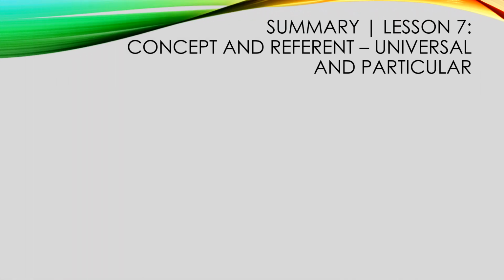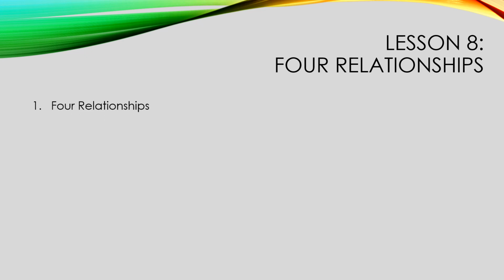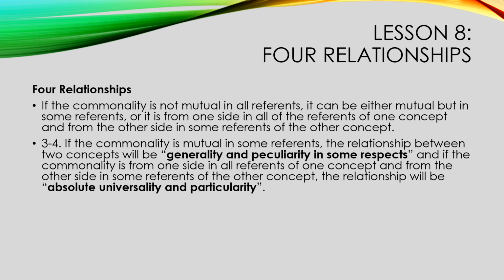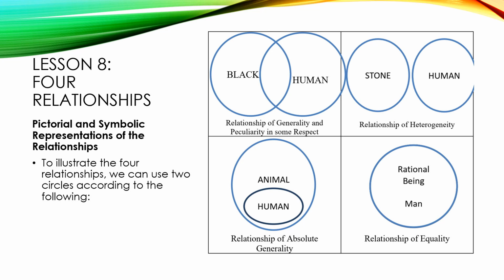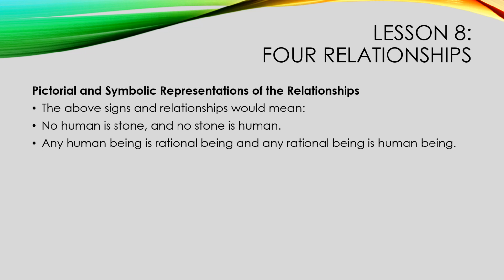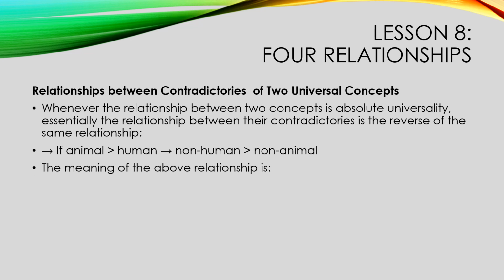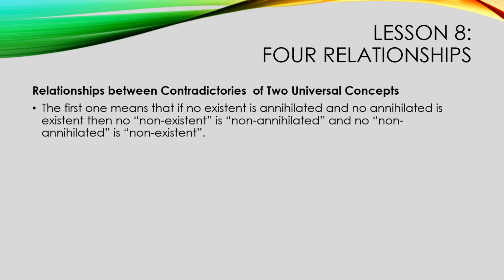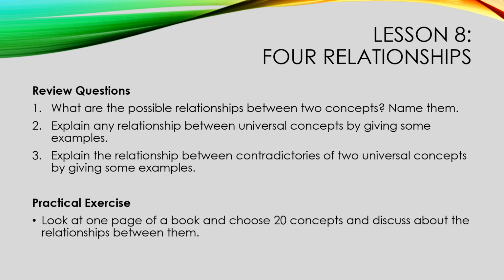Lesson 8: Four Relationships | AIS 2242 Logic